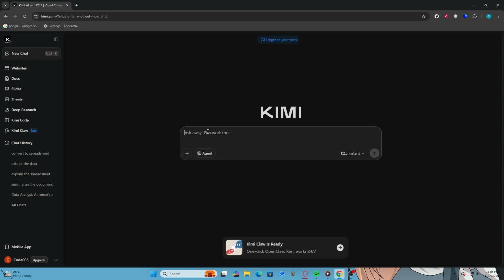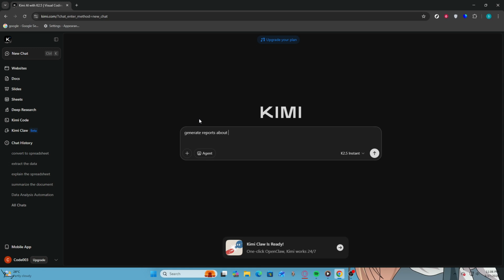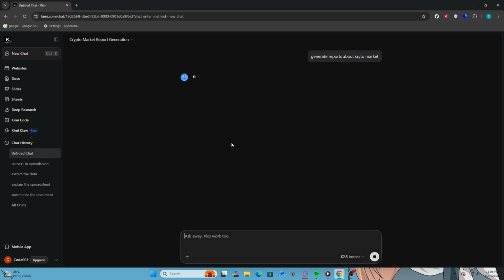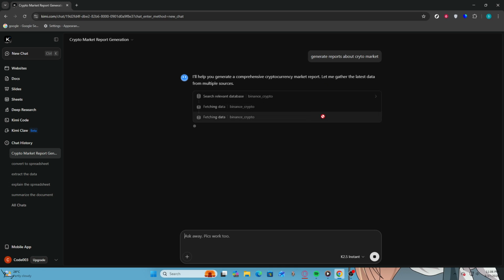2026 How to generate reports with Kimi AI[FULL GUIDE]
In today's Video we cover, How to generate reports with Kimi AI